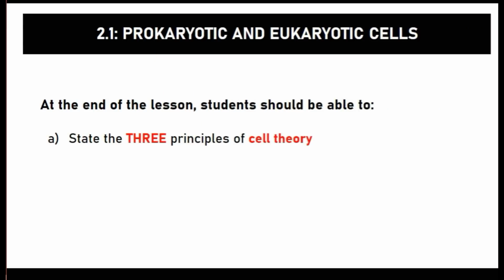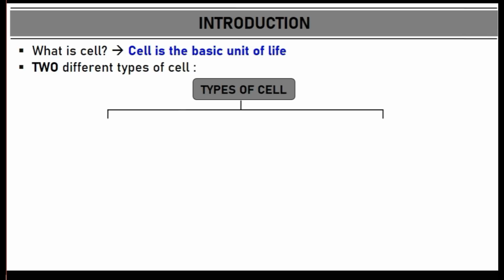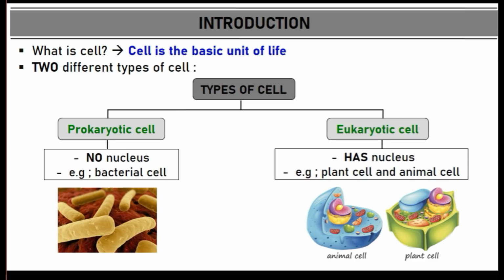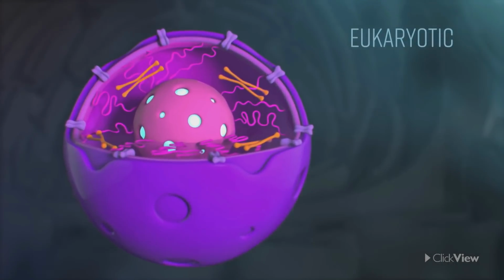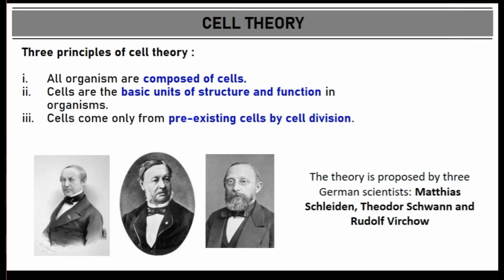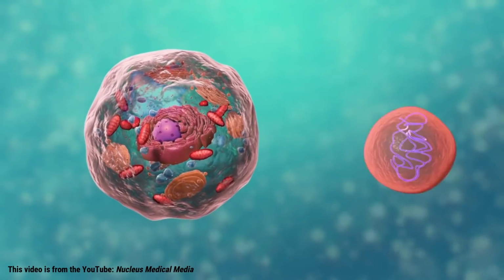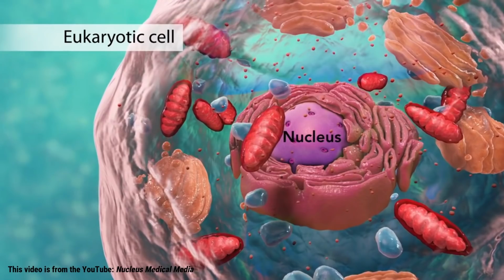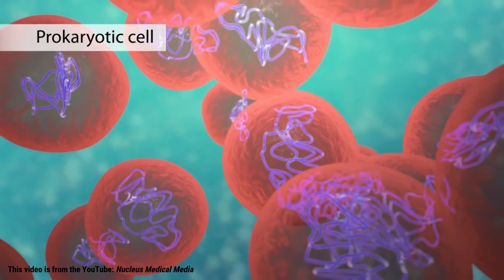[LECT C2 : CELL STRUCTURE AND FUNCTION] 2.1 Prokaryotic and Eukaryotic cells